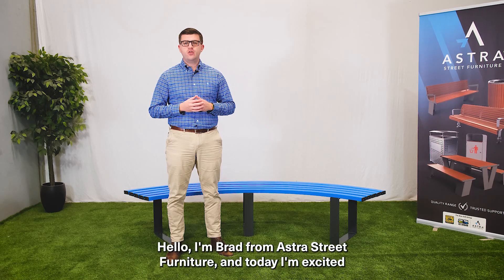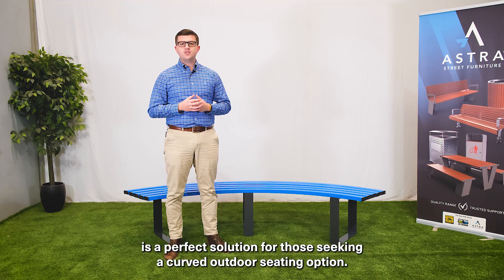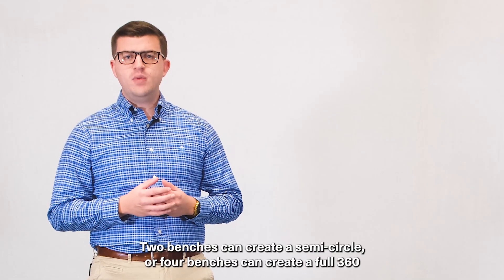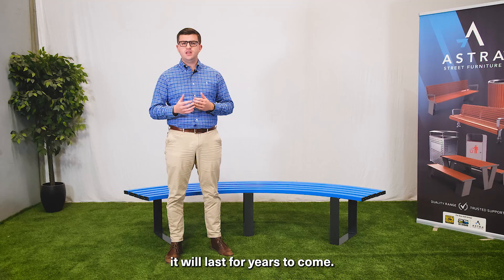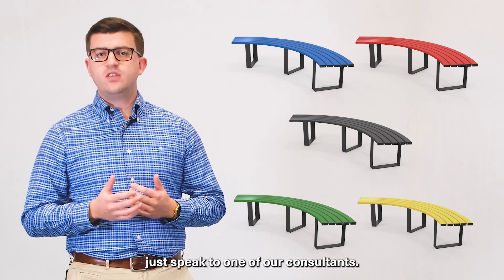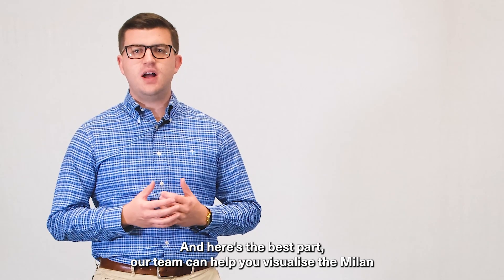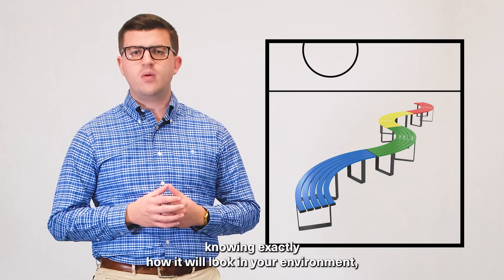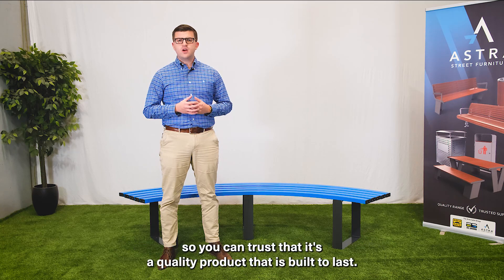Product Overview: Milan Curved Bench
The Milan Curved Bench is a premium product with a carefully designed heavy-duty steel frame, zinc plated and powder coated monument and smooth slender slats.
This Product is proudly designed, manufactured and assembled here in Australia - 100% Australian Made
Standard slat colours include Monument, Blue, Red, Green and Yellow. Custom slats are available on request – please enquire.